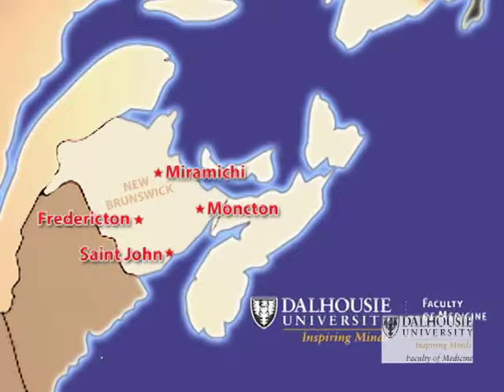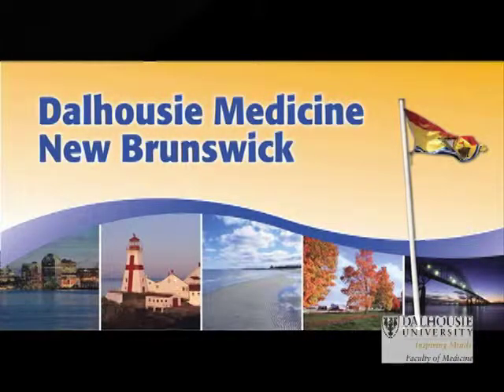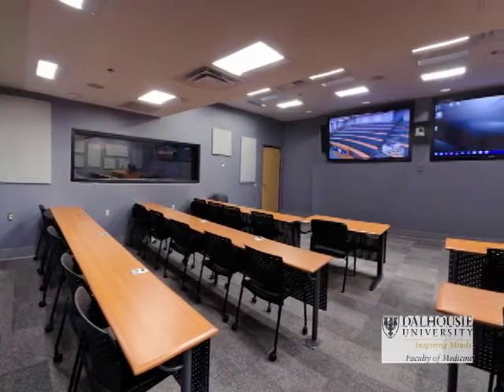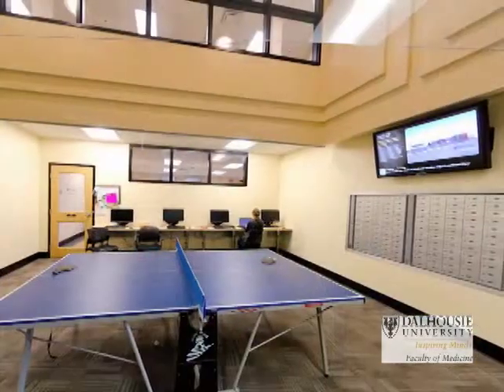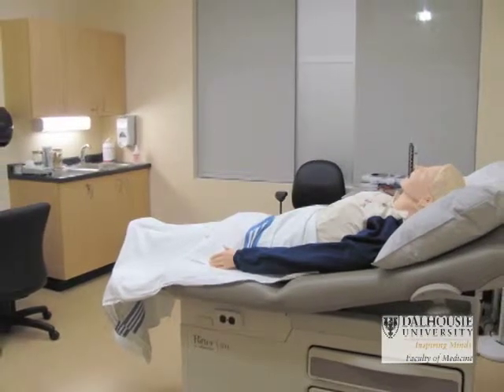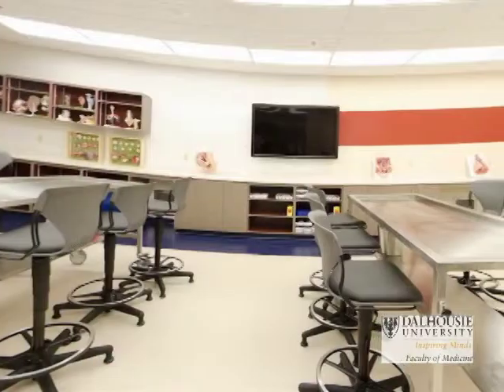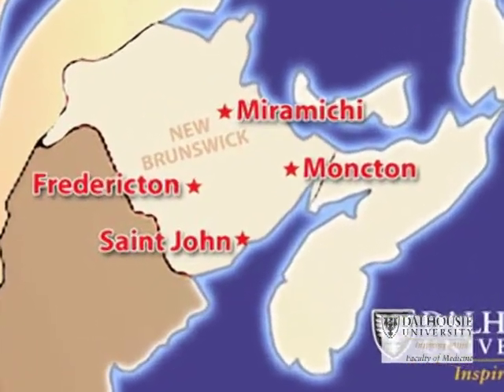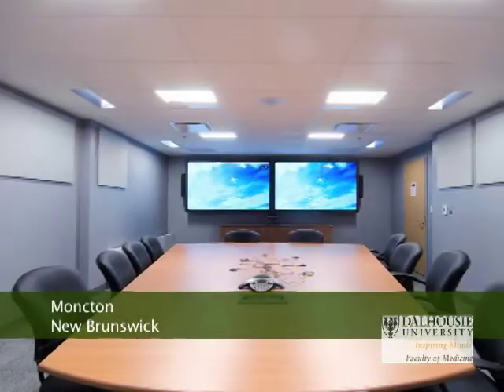DalMed News #5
A virtual tour of the Dalhousie Medicine New Brunswick Facility in Saint John.

Directed and hosted by Charles Hsuen.

Produced by the DMNB program.